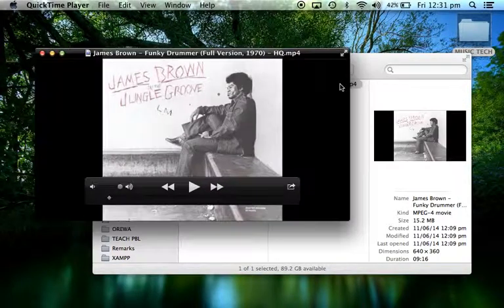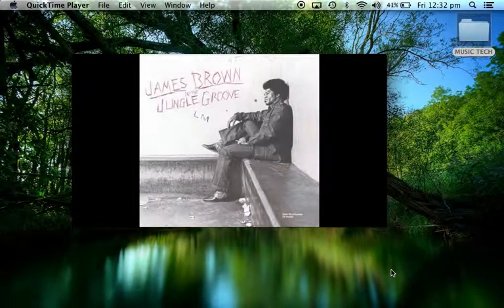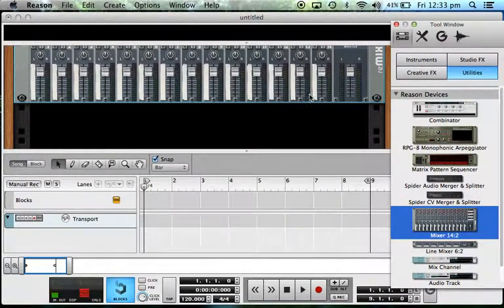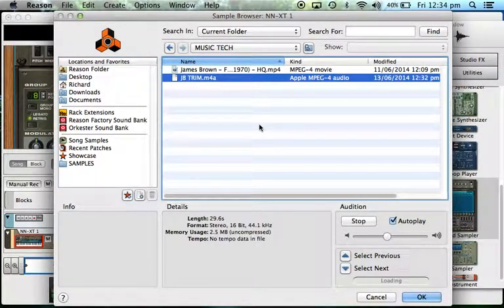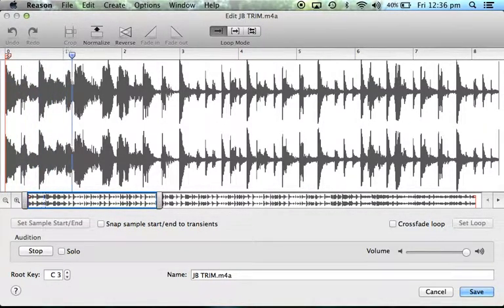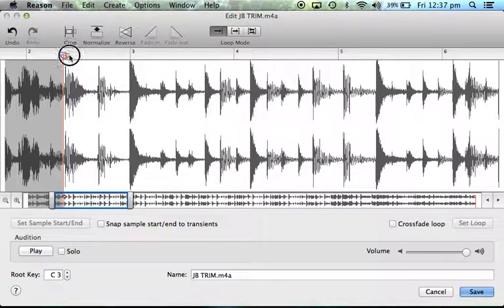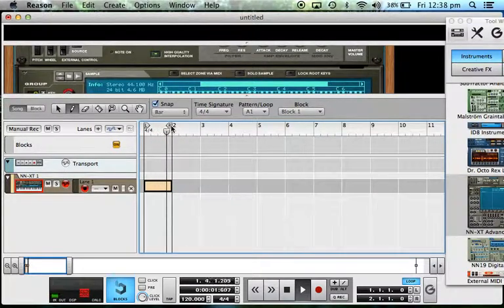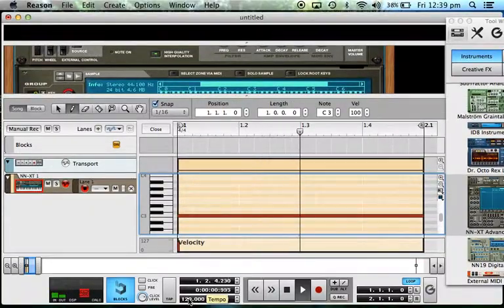Reason Lesson1 Sample